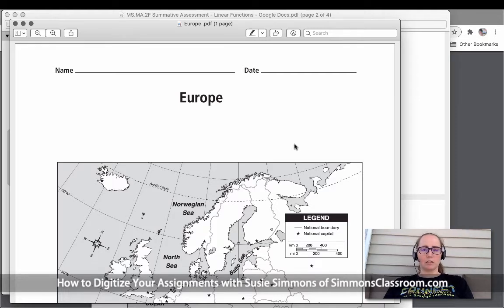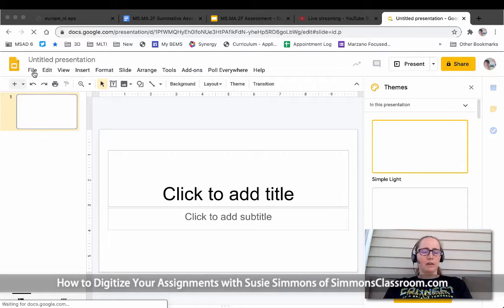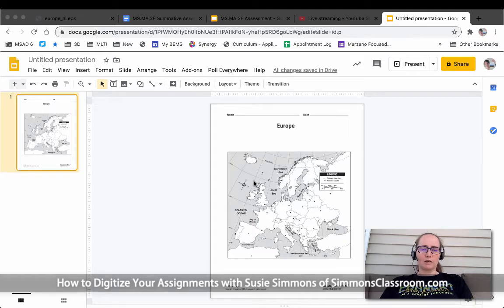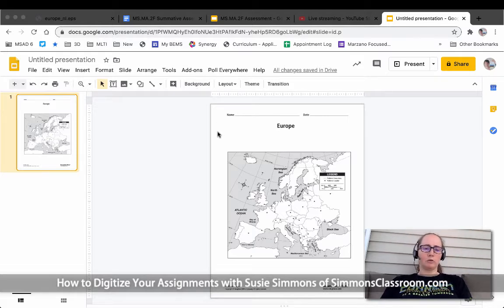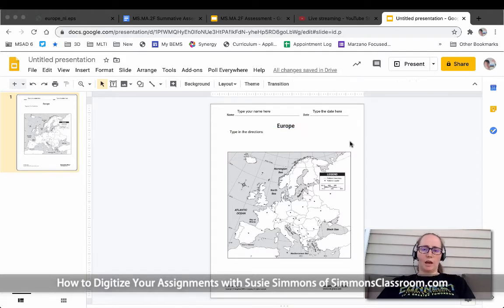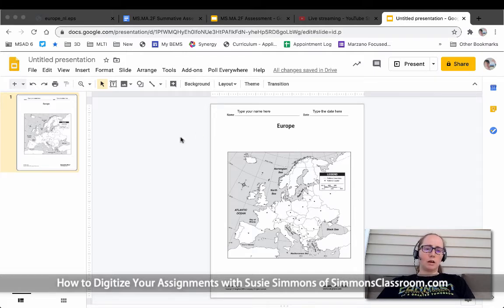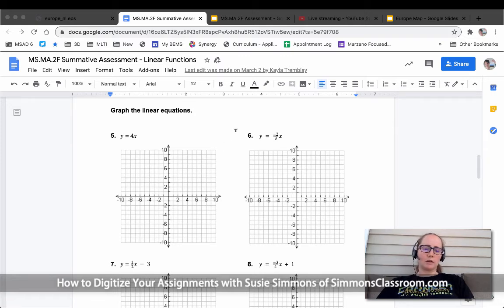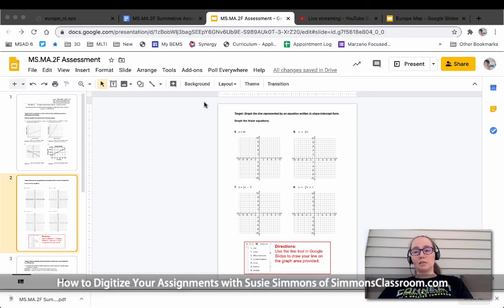How to Digitize Your Assignments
During this broadcast, I'll be converting an assignment traditionally done on paper to one done with Google Slides instead. The particular artifact I am using is a PDF for a geography assignment, but the process is the same for other PDFs as well. I will be using a Mac and Apple Preview although it is easily done on other platforms with a PDF viewer or screenshots.